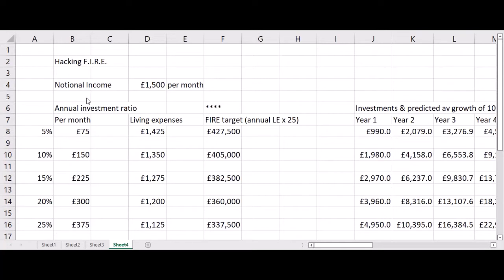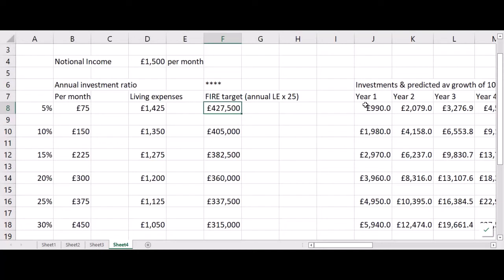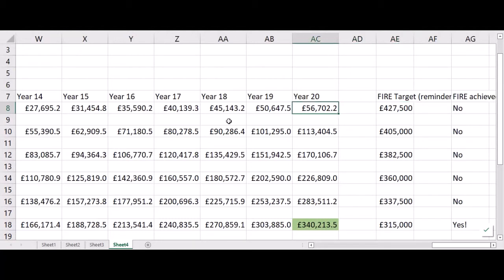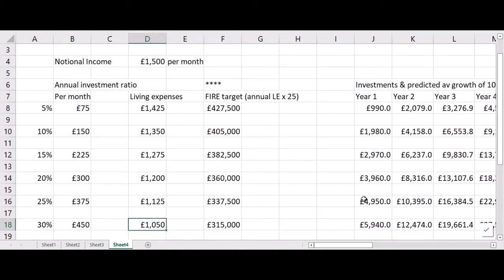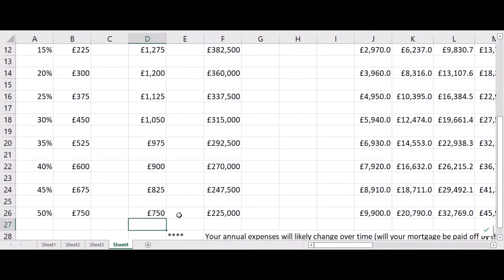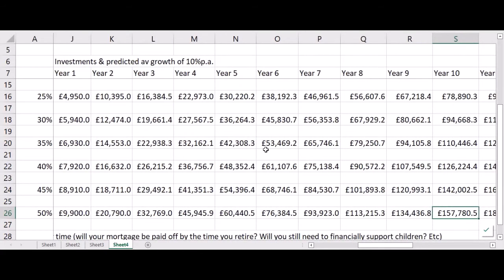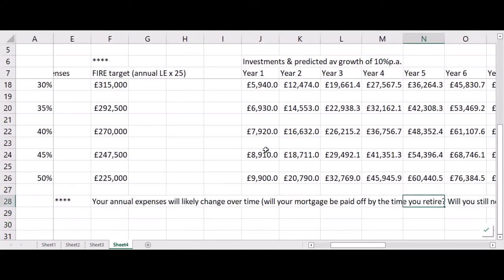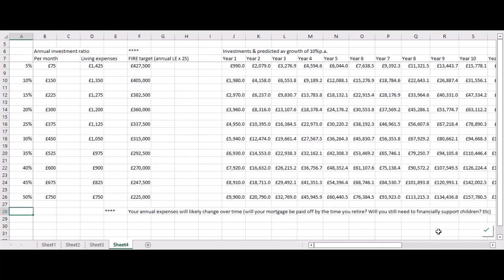FREE download - ANYONE can achieve Financial Independence and Retire Early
The proportion of your income invested matters more than the amount you earn in terms of the length of time it will take to achieve financial independence with the option to retire early. In this video I demonstrate that an investment rate of 30% over a period of 20 years, starting from zero should provide a portfolio value sufficient to provide a 4% annual withdrawal rate. If you were able to invest 50% of your income, you could reduce that time to approx 13 years.

The Excel file demonstrated is available to download from the Resources section (Hacking F.I.R.E.) on the